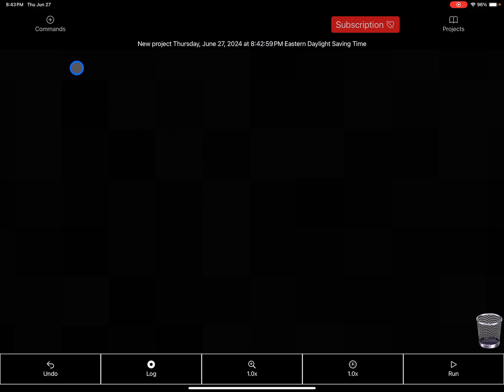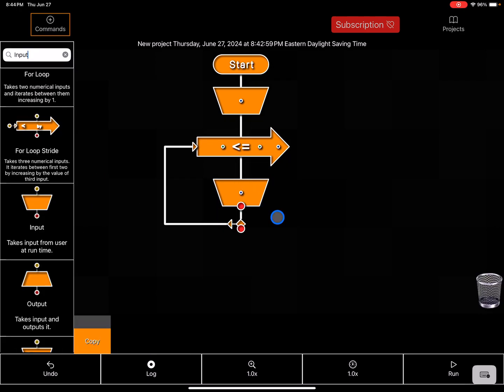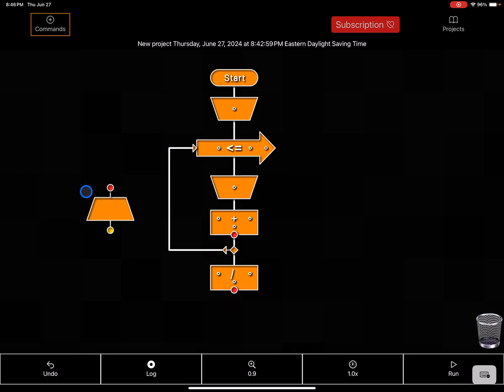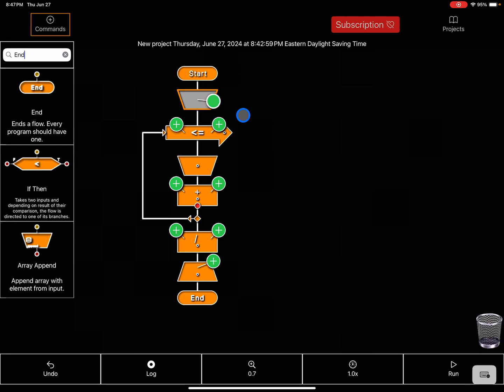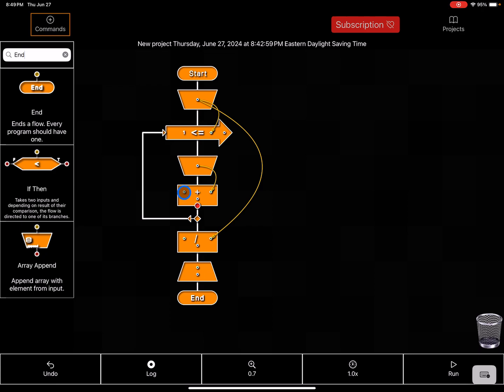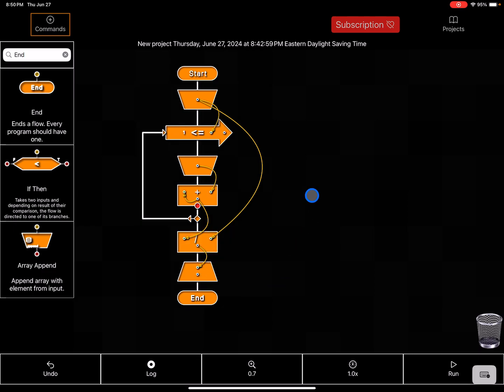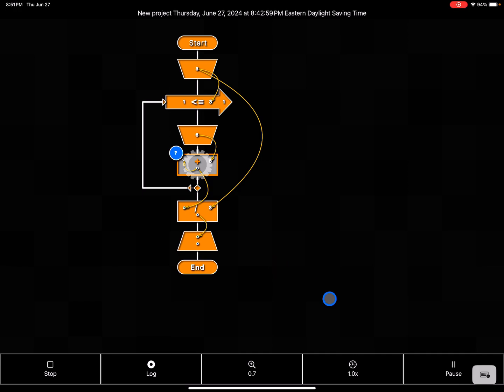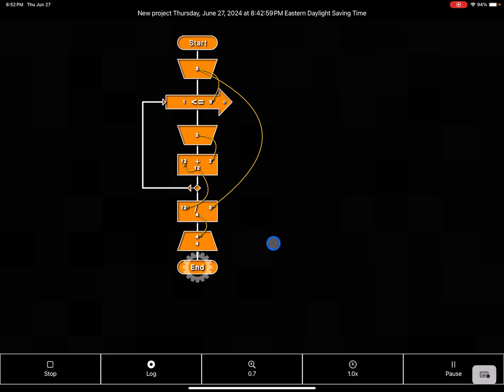Flowy14 - Determine the average value of N entered numbers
Using Flowy14 app write an algorithm that determines the average value of N entered numbers.